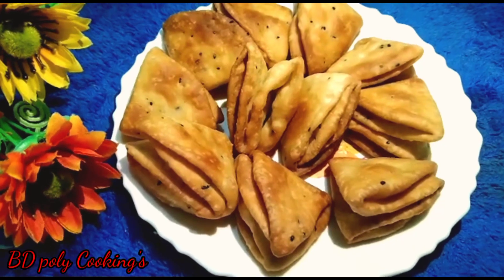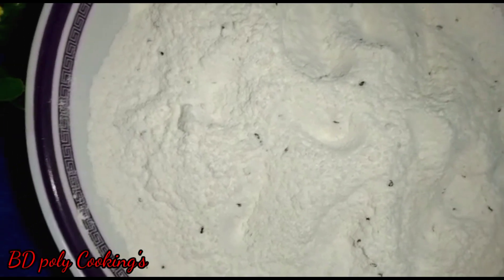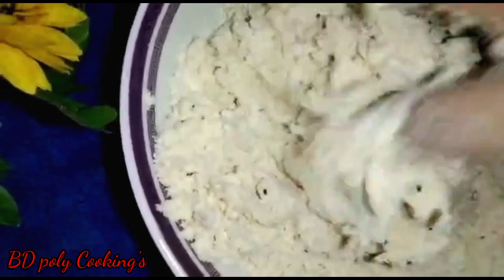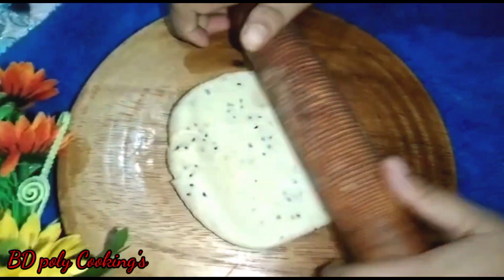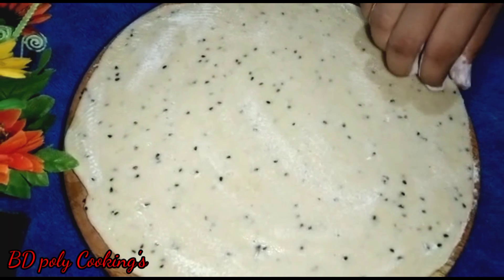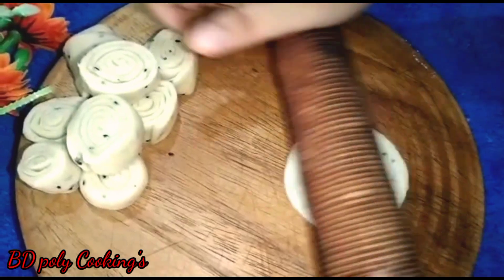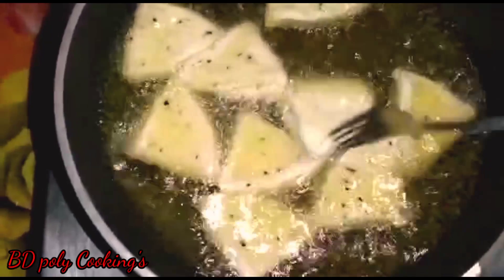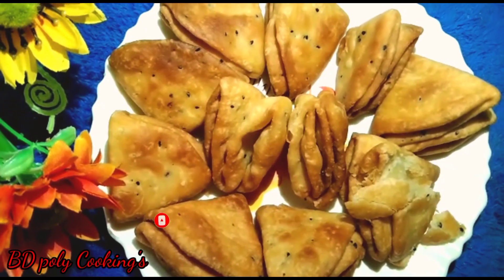বেকারি/মিষ্টির দোকানের মতো খাস্তা মুচমুচে নিমকি/নোনতা নিমকি /Bekary Style Nimki Recipe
বেকারি বা মিষ্টির দোকানের স্টাইলে মচমচে নিমকি রেসিপি।।Bangladeshi Bekary  Style Nimki Recepi

নিমকি বানাতে আমাদের যা যা উপকরণ লাগবেঃ

ময়দা ১ কাপ

লবণ পৌনে এক চামচ

কালো জিরা ১ চামচ

তৈল ২ টেবিল চামচ

চিনি দেড় টেবিল চামচ

পানি পরিমাণ মতো
নিমকি _রেসিপি
@নিমকি